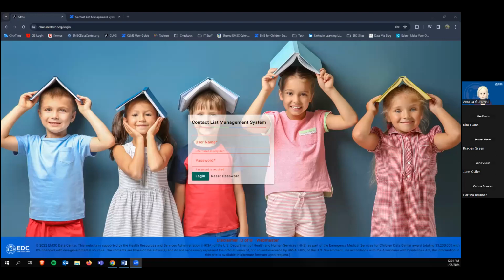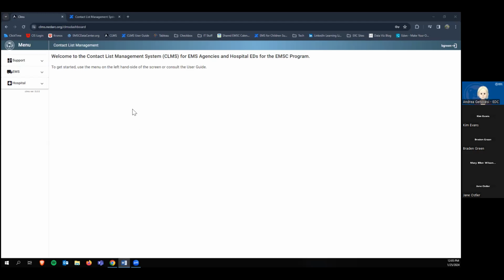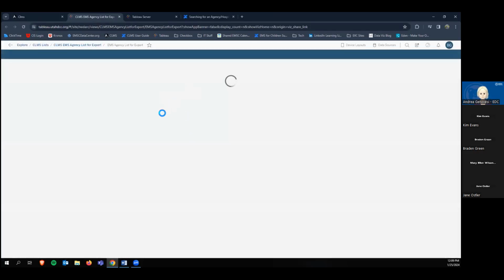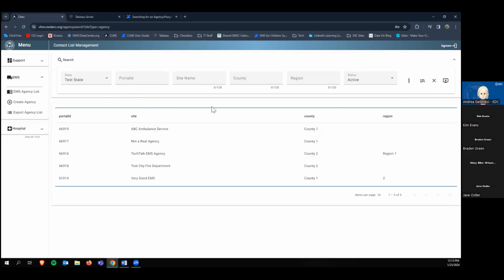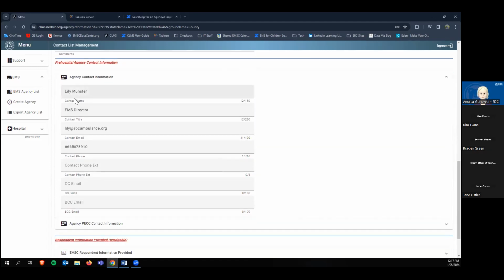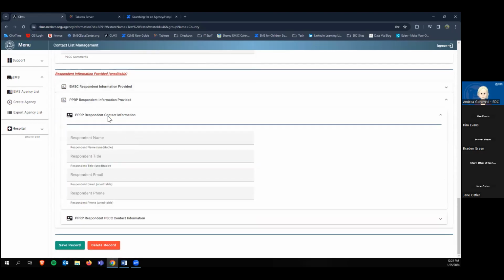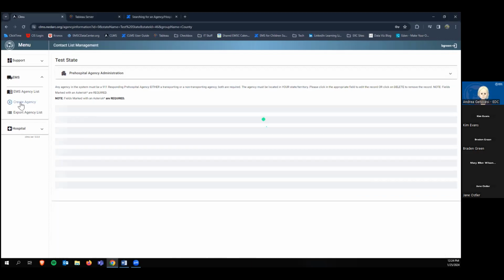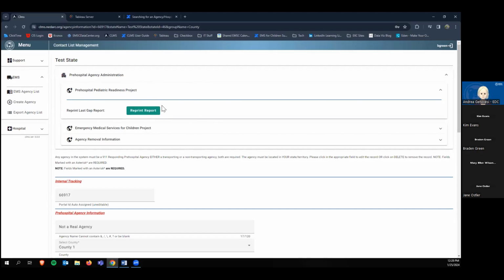CLMS v2: Navigation and User Guide, presented by Braden Green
Braden Green instructs how to login to the new CLMS and look at your EMS and Hospital Lists.